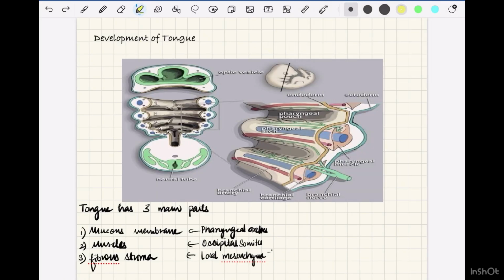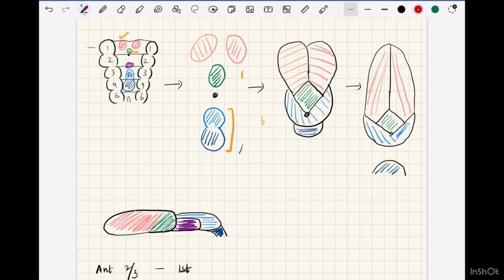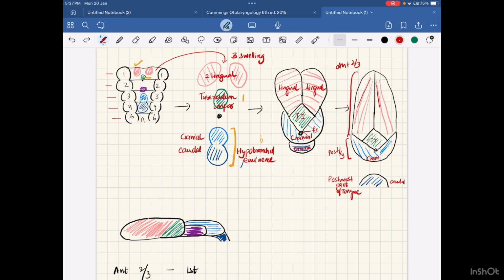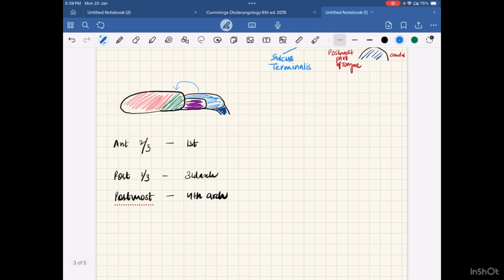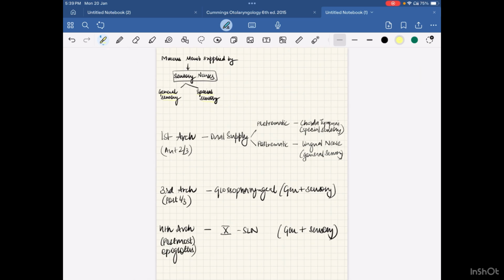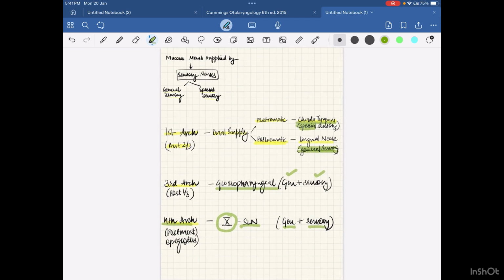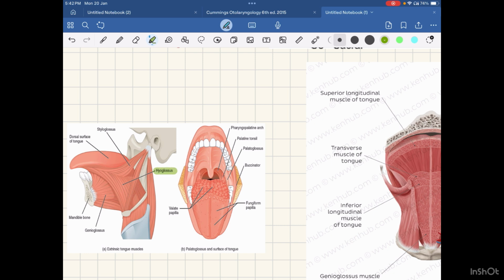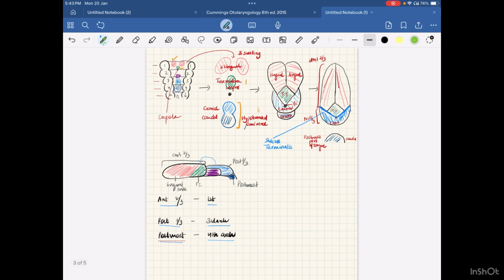TONGUE DEVELOPMENT/ NERVE SUPPLY/ EMBRYOLOGY